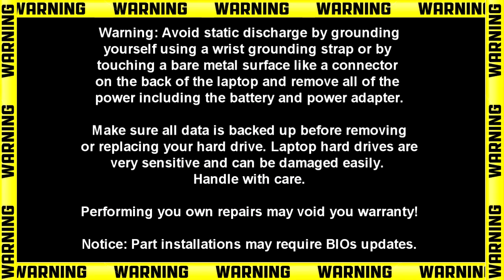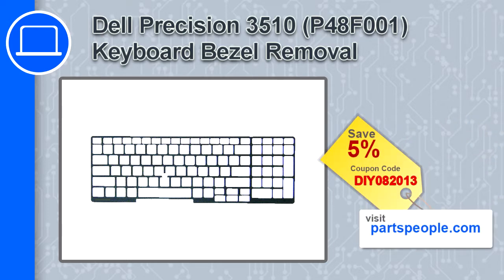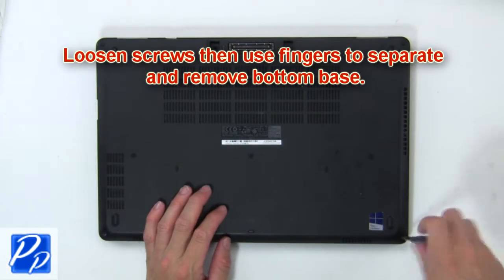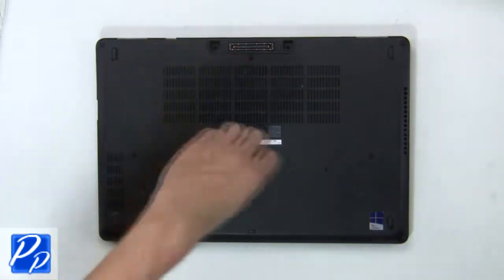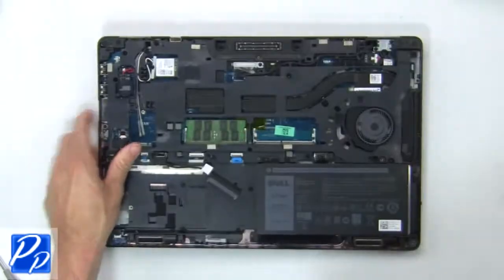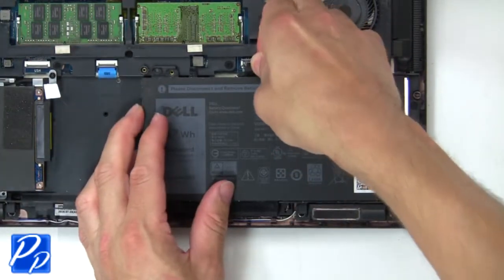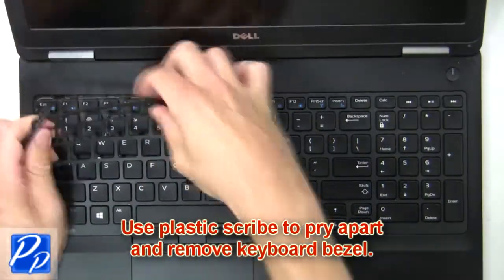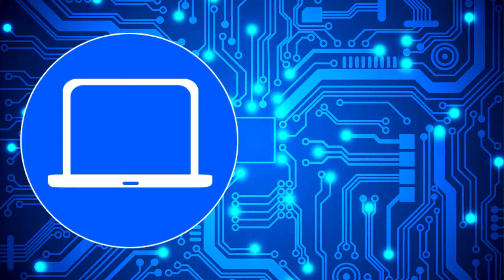Dell Precision 15-3510 (P48F001) Keyboard Bezel How-To Video Tutorial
Dell Precision 15-3510 (P48F001) video repair tutorial was brought to you